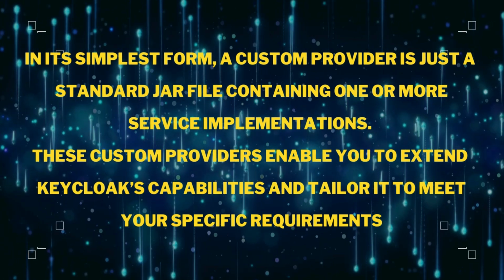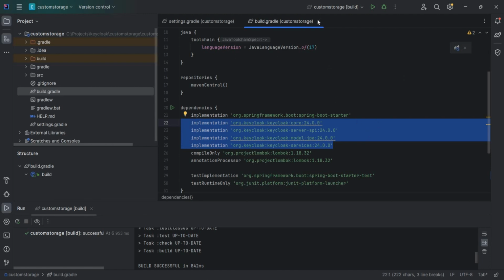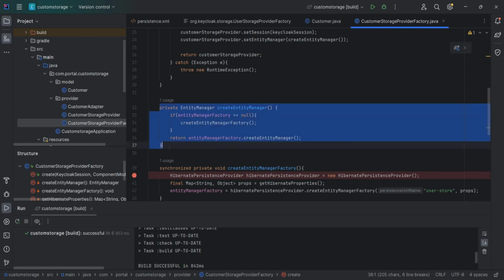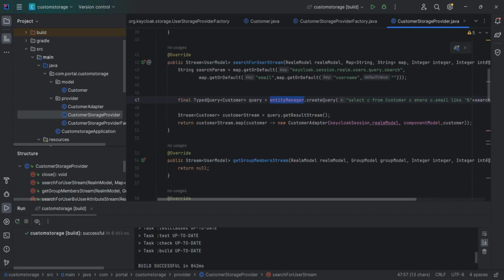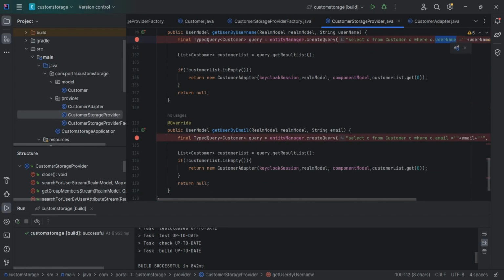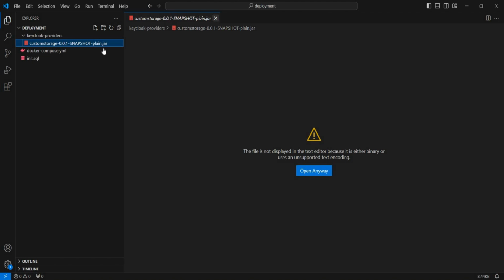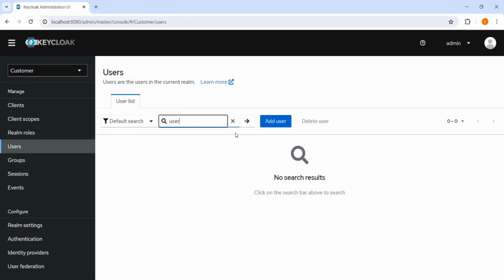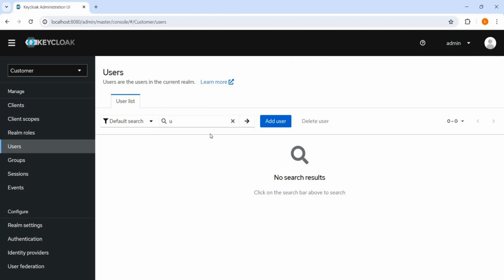Implementing Keycloak User Storage | User Federation [2024]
Keycloak stores by default the users data in its own database.

But you can also connect to other data sources, if you already have some (legacy) stores or simply don't want to store your users data in Keycloak itself.

This is called User Federation - to connect to any other system - with a Custom UserStorageProvider.

In this video I show an example to connect Keycloak to an external API providing the federated user data. I implement the actual UserProvider interfaces to lookup and query the users from the external system. All this yield in a custom UserModel implementation - the UserAdapter, containing all the logic to map the various attributes from the API result to the Keycloak internal data model.